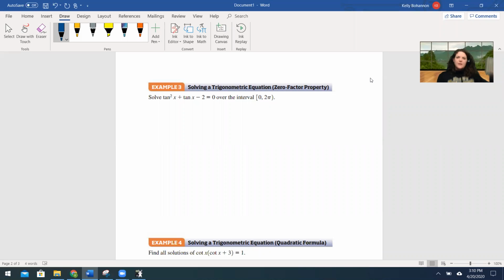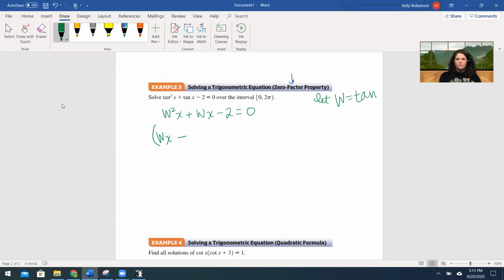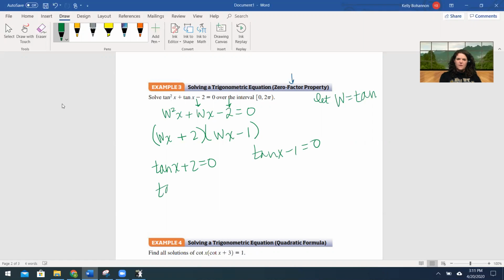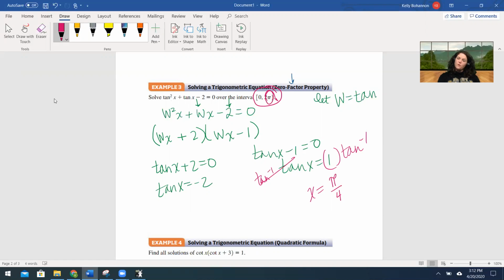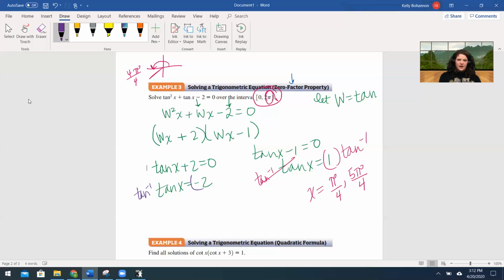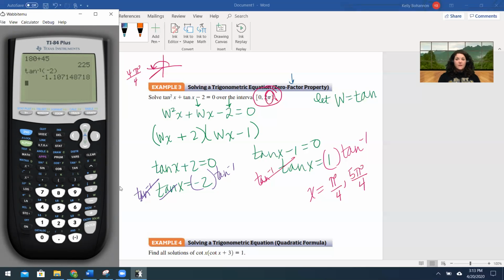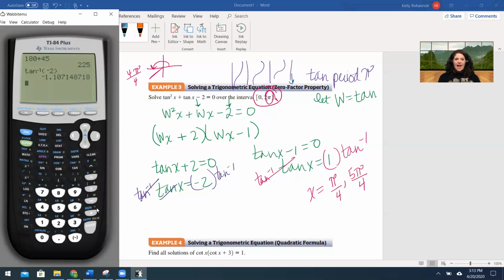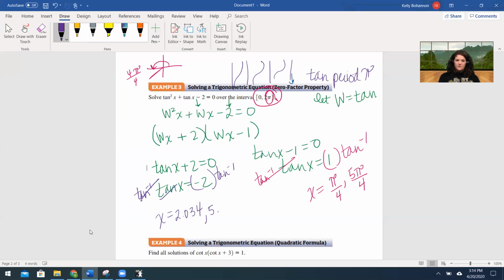6 2 Example 3